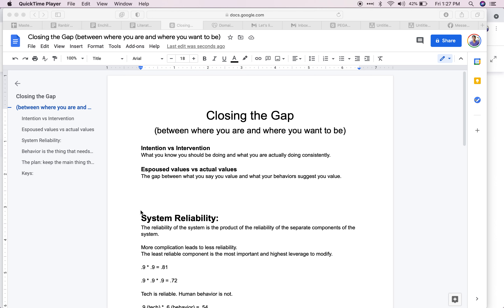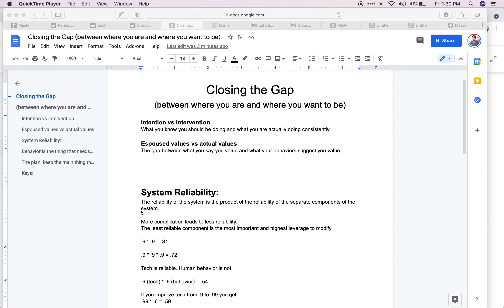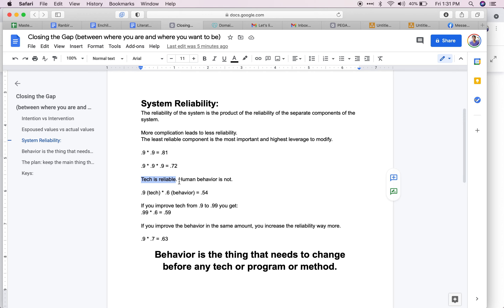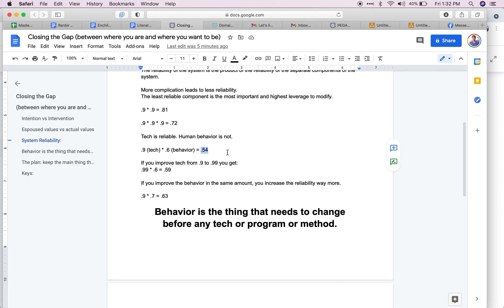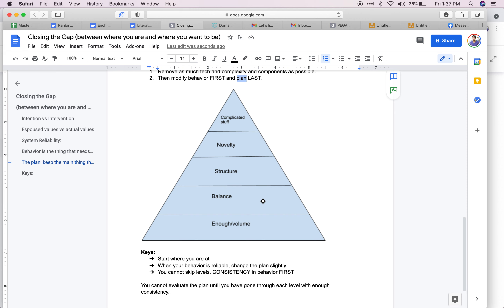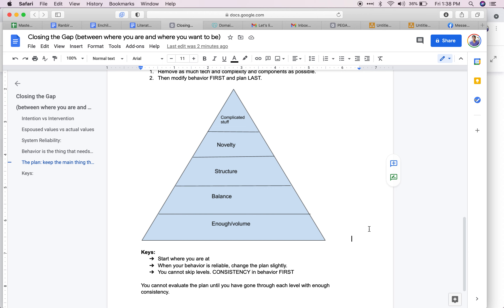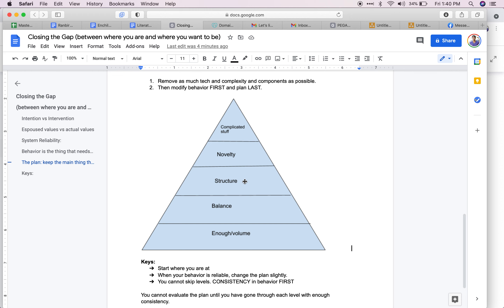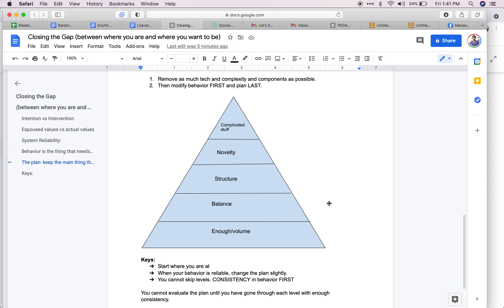Bridging the Gap